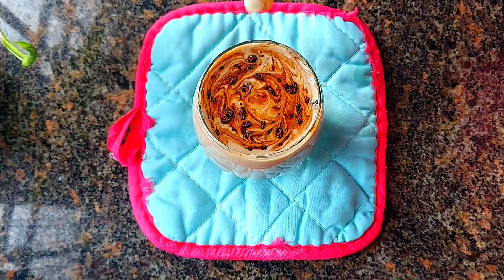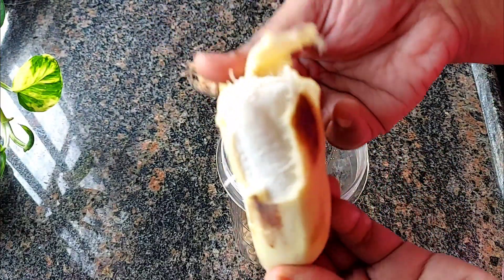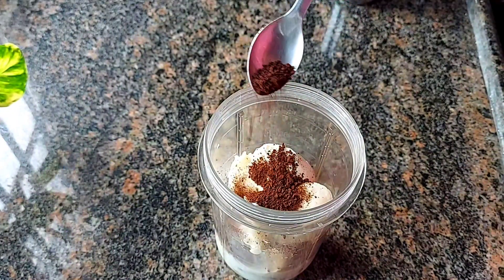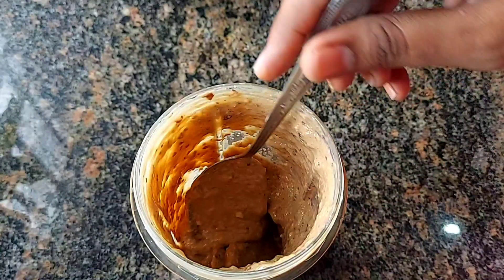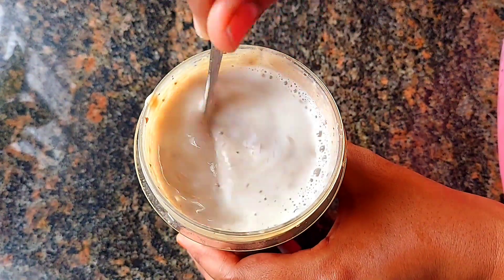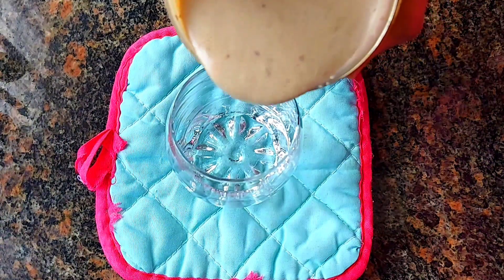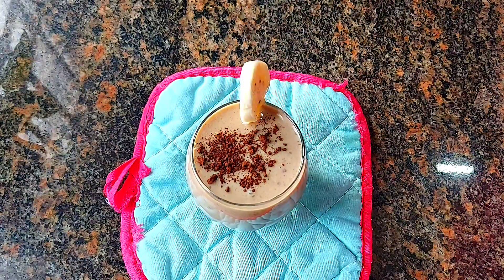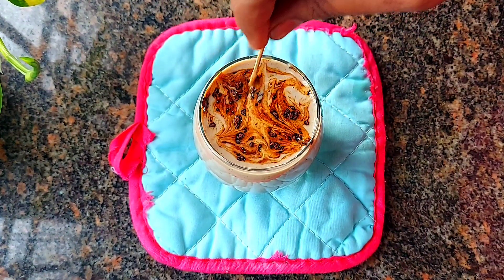Summer drink -2 வாழைப்பழம் இருந்தா போதும் சத்தான Iftar Recipe 5 நிமிஷத்துல ரெடி | Milk Shake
Ramzan Series 2024 | No sugar Healthy Iftar Recipe | Banana Smoothie | Banana Nuts Milkshake | Iftar Recipe | Iftar drink

Banana 🍌 Smoothie
Banana 2
Dates -4
Nuts - as per your taste
Coffee powder/Coco Powder- 1 tsp
Milk - 500 ml
I am not add any sugar

If you are serving to kids add 1 tsp country sugar.

மிக்க நன்றி 👍